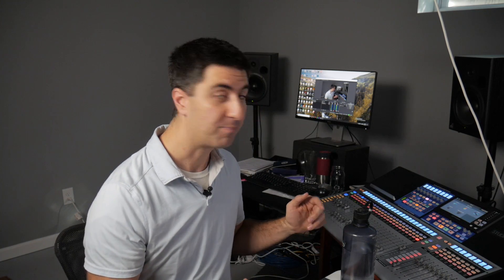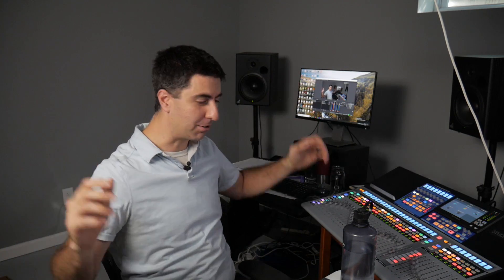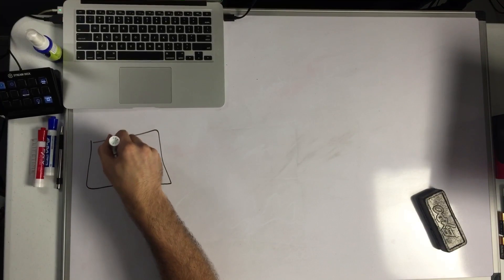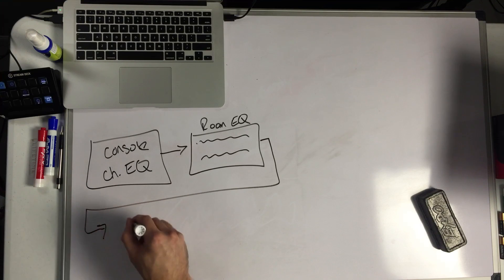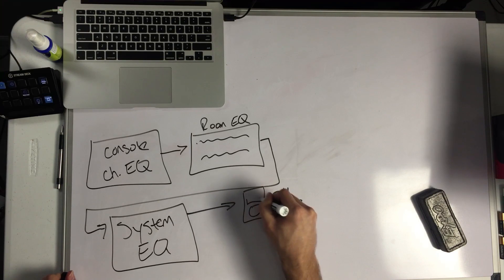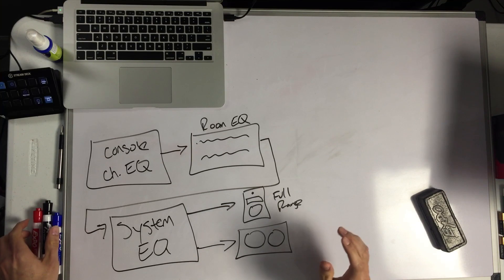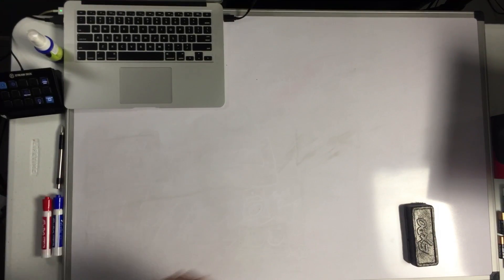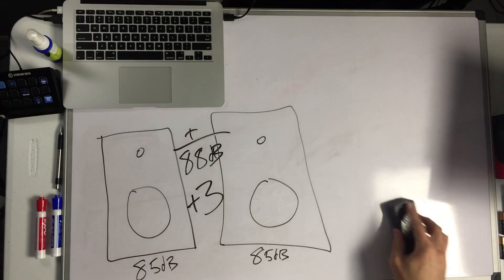Sound System Subs - Crossover Basics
Worship Sound Wisdom course registration is closed for now, but you can join the waiting list

Live from my new sound classroom, I'm going to be showing you how crossovers work with subs, and some pitfalls to avoid when trying to get that big, fat low end from your sound system.

Download your FREE guide "How To Lead Your Church Sound Team"